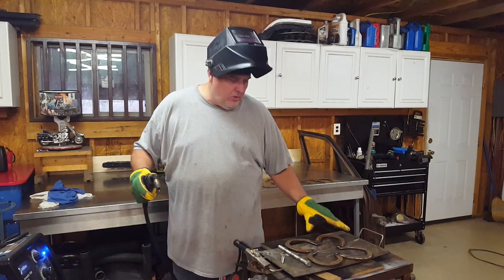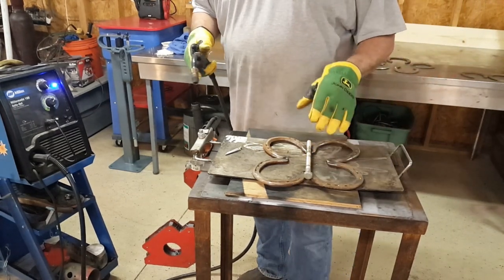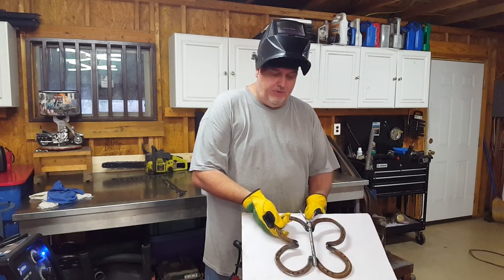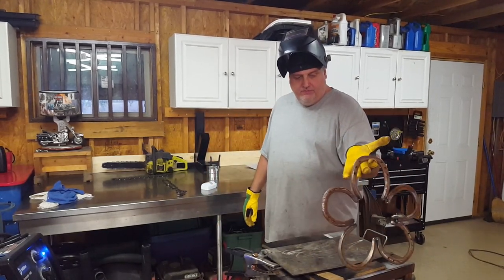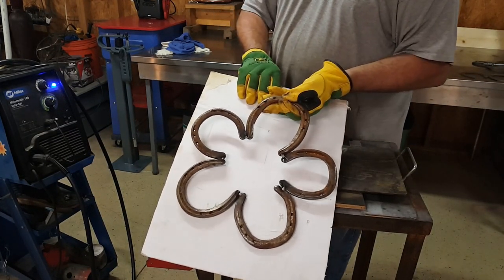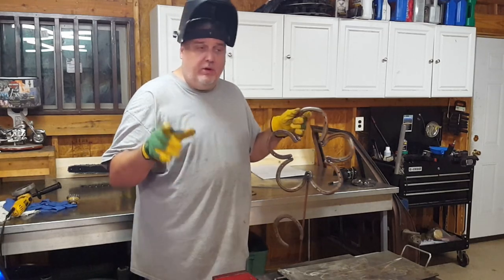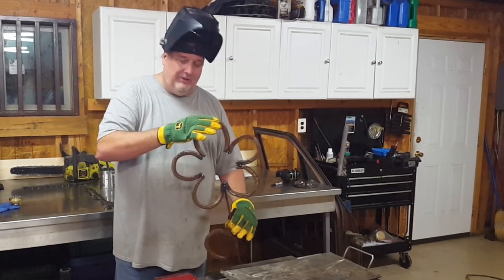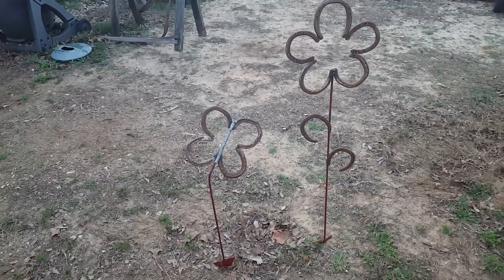Butterfly and a Daisy... great gift idea for wife or mom!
I made these for my wife to go in the garden or flowerbed. If you watch the whole video you will see I had to change plans near the end. If you are not flexible and happy with doing things on the fly when it doesn't go just right or by the plan then you might get uptight when working on projects. I just say go with the flow and make it work.